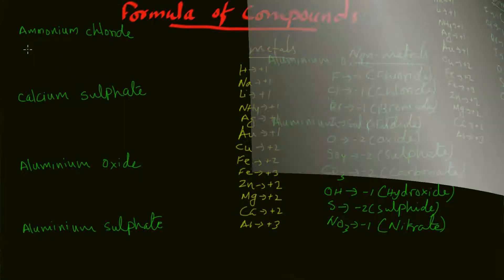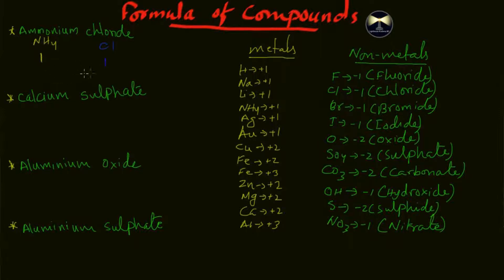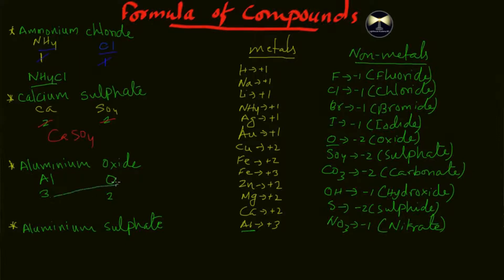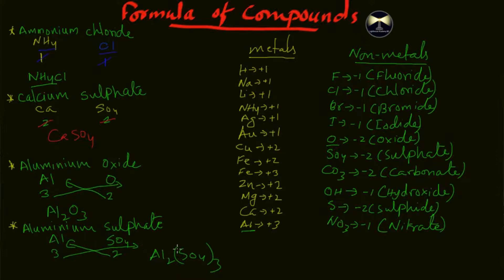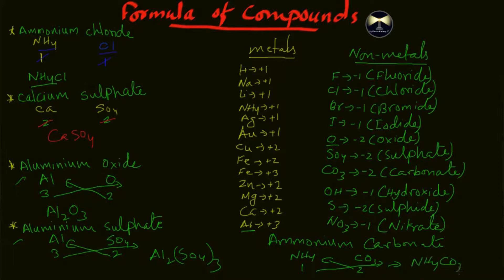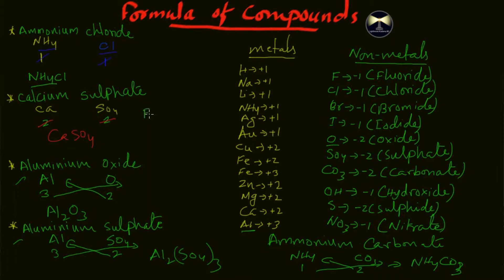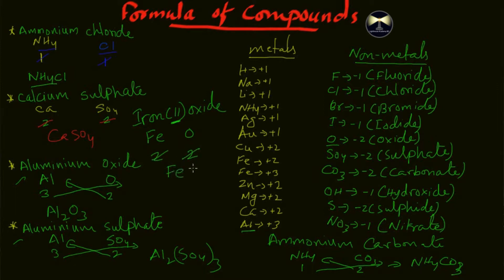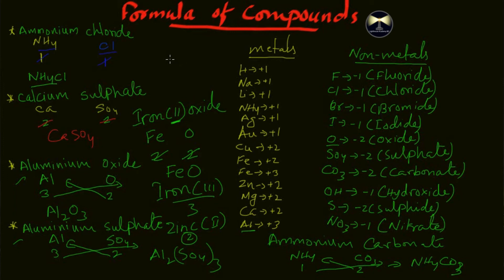Ten Minutes Schoolz| formula of compounds | O Level Chemistry ( IGCSE ) | Lighthouse Academy BD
This Tutorial will guide you to form the formula of any chemical compounds... So chemistry is easy isn't it?

Lecturer- Dider Ul Islam